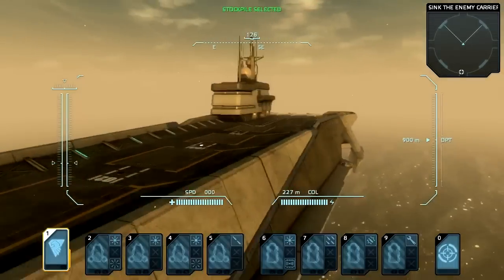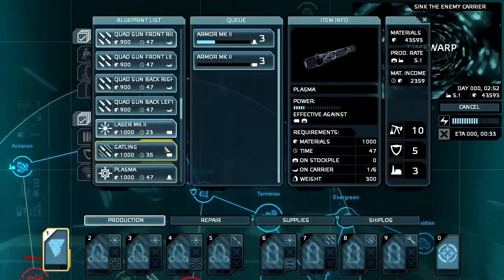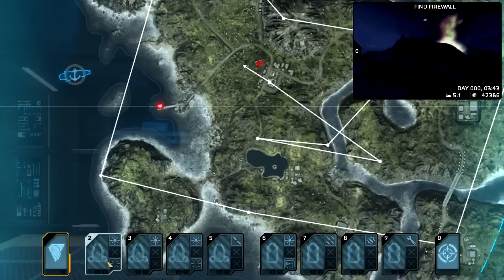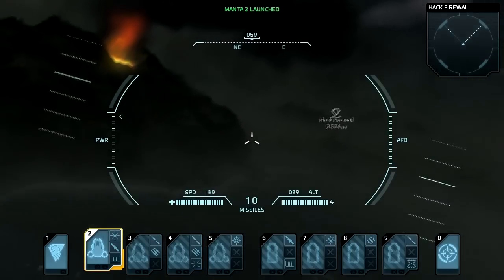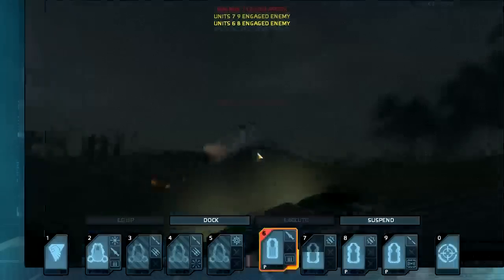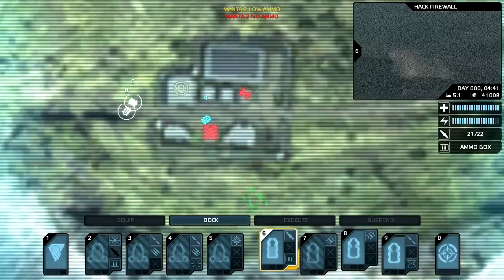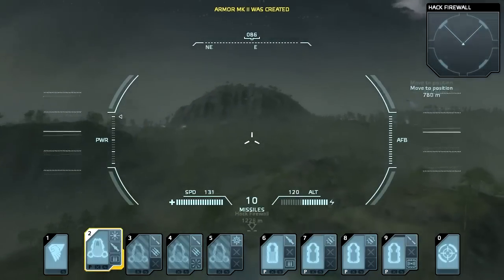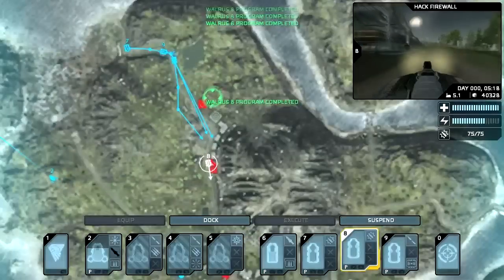Let's Play Carrier Command Gaea Mission Part 1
Game published by Bohemia Interactive

From the creators of the award-winning Arma™ tactical military shooter series comes a next-gen re-imagination of a groundbreaking 80s classic. Set in a vast open archipelago, Carrier Command: Gaea Mission brings a breathtaking combination of action game and strategy elements!

As a result of a catastrophic war between the United Earth Coalition and the Asian Pacific Alliance, Earth has been rendered an almost uninhabitable wasteland. The only hope lies in a distant planetary system, where the moon Taurus holds the key to restoring Earth's dwindling water supply. As a battle-hardened member of the surviving UEC forces, Lt Myrik is put in command of an armed vehicle carrier. By traversing the seas and establishing a network of island bases, his mission is to hunt down the enemy and conquer the Dead Zone on the planetoid Taurus.